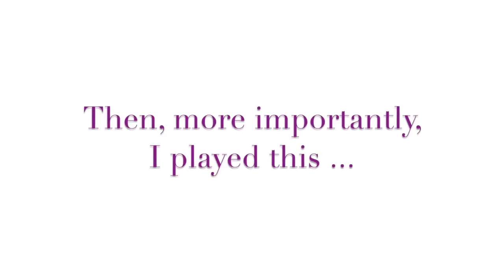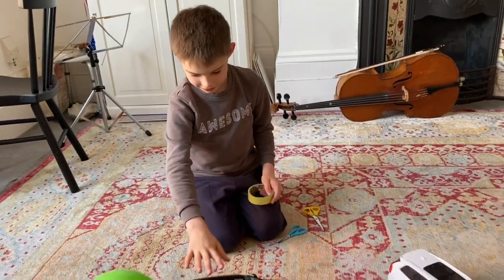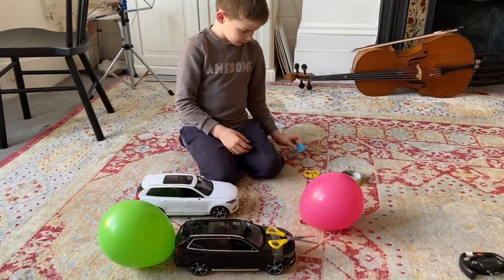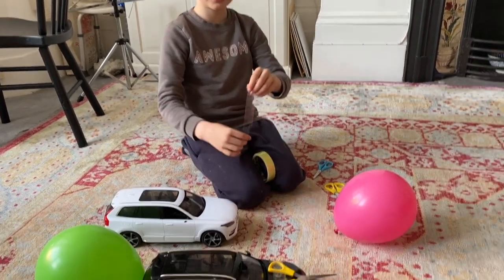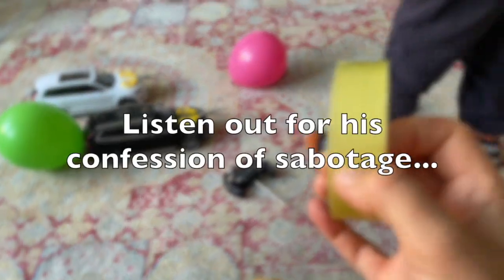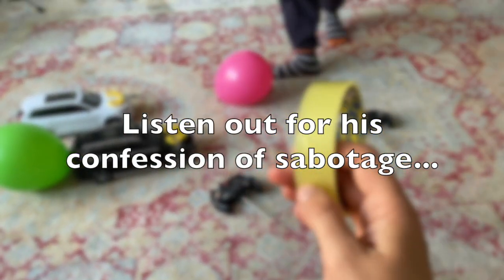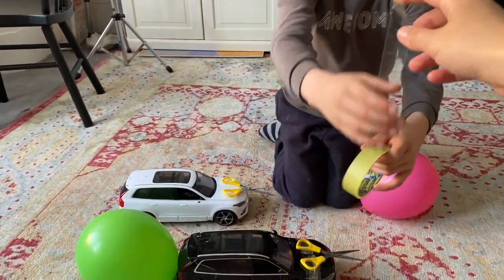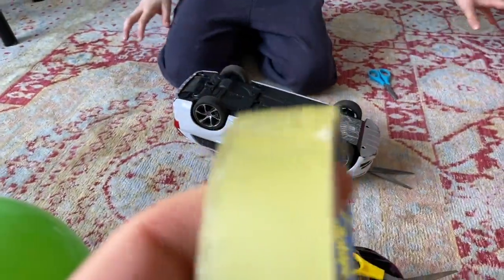BACH & Balloons! Violin Practice Challenge Day 19: J.S. Bach A minor Sonata 'Allegro' followed by..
BACH and Balloons... CoronaViolinPracticeChallenge Day19 J.S. Bach Sonata in A minor iv. Allegro followed by a kick ass balloon game invented by my son! I wasn't feeling too well today. Nothing too serious, just very debilitating hayfever and a bit of burnout. But I didn't quite have the energy today for a full recording session. So I present to you one of a couple of run throughs (I did play for about 20 mins)... and then Remote Control Balloon Popping Bumper Cars! As invented by my 9 year old, Lucian. Coco xx